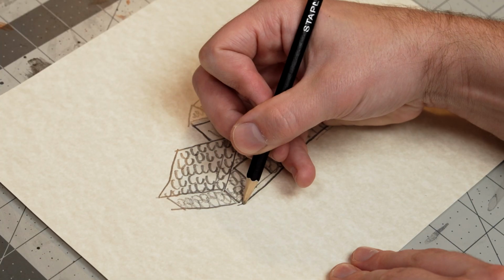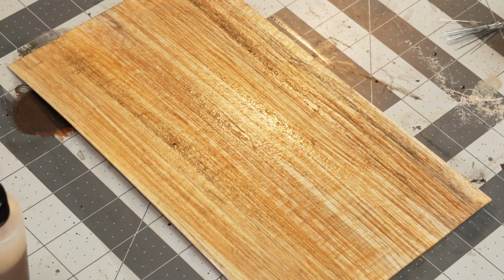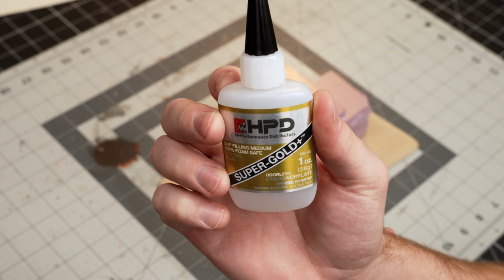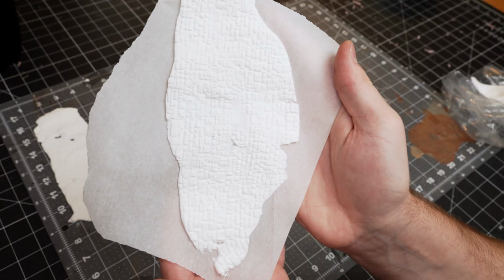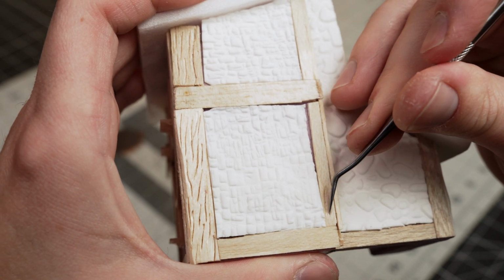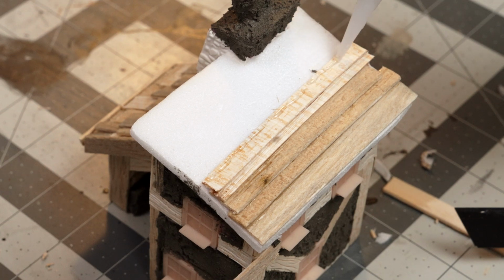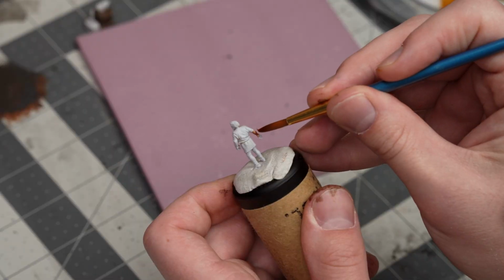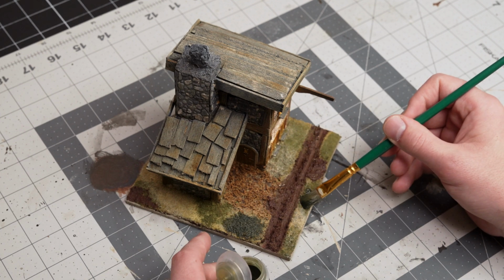Building a MINIATURE Medieval Forge Diorama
Let's take a walk down to the local Blacksmith Shop... or forge... or smithy! Whatever you want to call it, I hope you enjoy the making of this this medieval craft.

You'll immediately get access to our Discord community, behind the scenes content, STLs from different videos... and more!

Timestamps:
00:00 Intro
00:15 Texturizing, Staining, and Cutting Balsa Wood
01:20 Assembling the Structure
02:15 Crafting the Exterior
04:35 Painting and Weathering
06:25 Final Product Beauty Shots

Warning: Hobbying can be a dangerous adventure, please proceed at your own risk. Hodge Podge Hobbies is not responsible for any consequences received on thy quests.